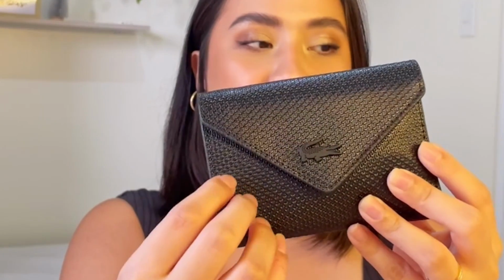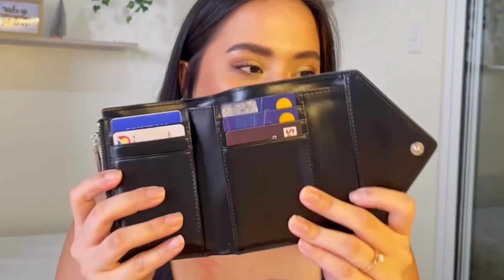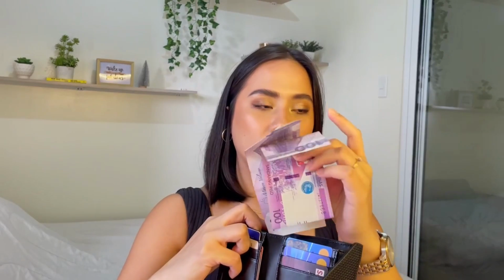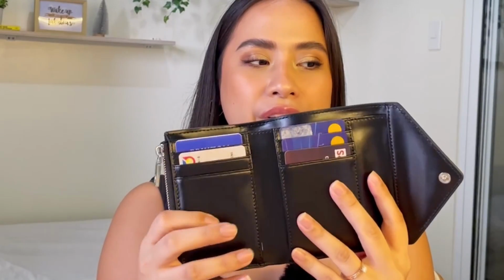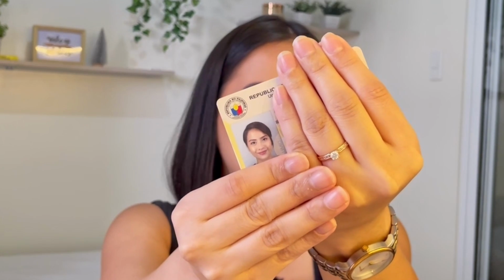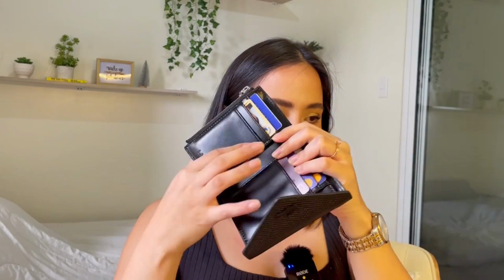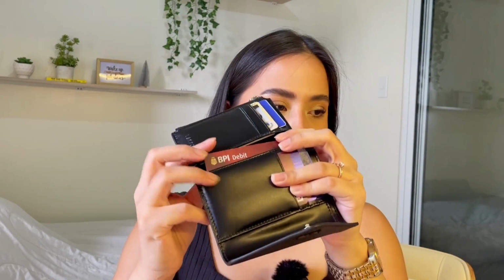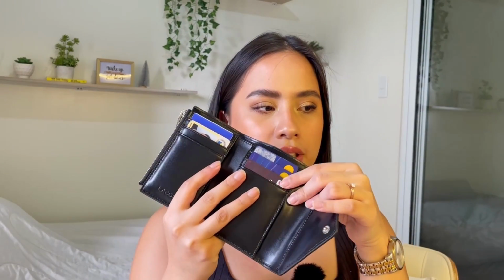What’s In A Millionaire’s Wallet? 👀 How I Manage Credit Cards, Bank Accounts, Debit Cards, Cash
I'm sharing how I organize and manage my money/assets inside my wallet in the journey toward my first million. From my credit cards, bank accounts, debit cards to how much cash I usually carry - I'm spilling it ALL. My goal is that you'll see how you can also SIMPLIFY handling your finances & money management in a way that works for you (not against you).

TIME STAMPS
0:00 My Old vs New Wallet
2:48 Cash I Carry
4:56 Cards I Carry & Use
11:51 Tips to Simplify Finances

From being a shopaholic - now with ₱1M pesos worth of savings & investments at 26, Nik Madriñan is a Money Mindset Coach & Content Creator with over 3M views empowering working professionals in funding their dreams into reality.

With her work experience in corporate & business, she developed a personalized, high-touch coaching program to unlock the proven & tested system for mastering mindful spending & saving habits in 60 days.